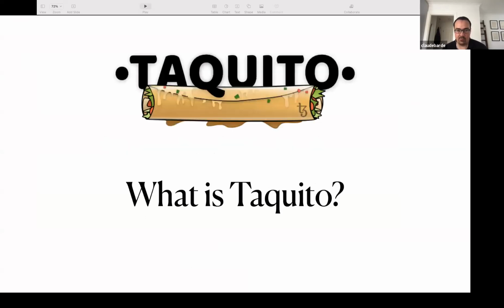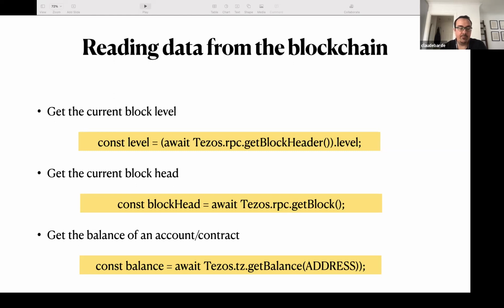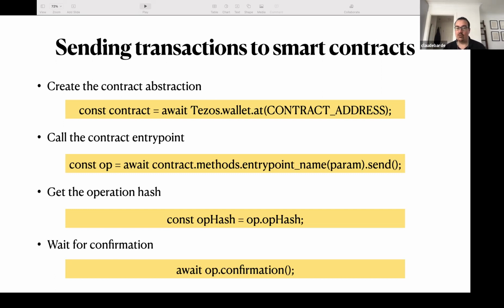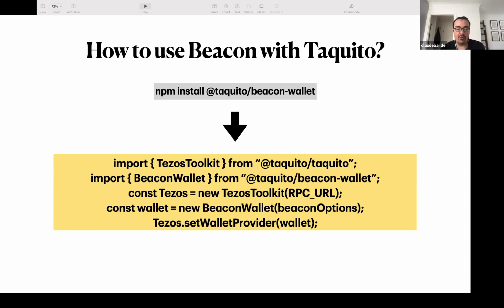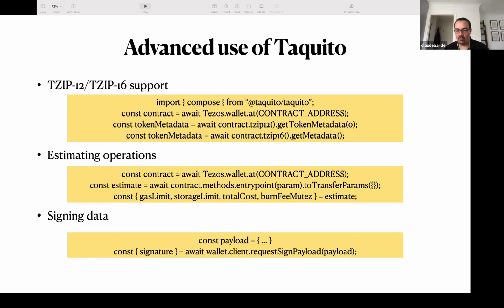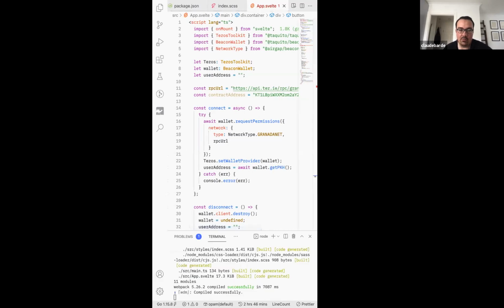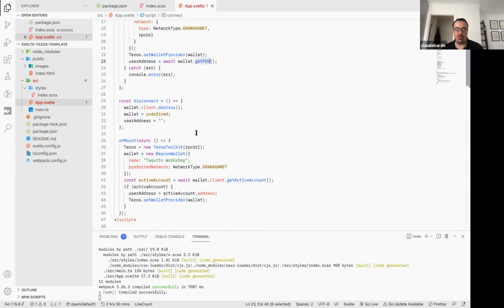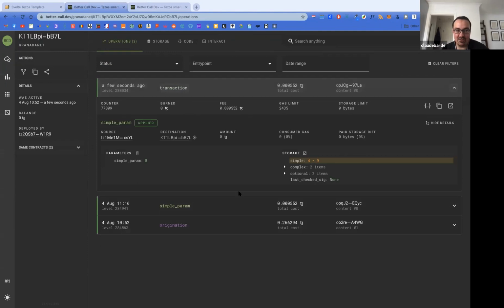How to build a front-end of a dapp - (Integrating Taquito.js)